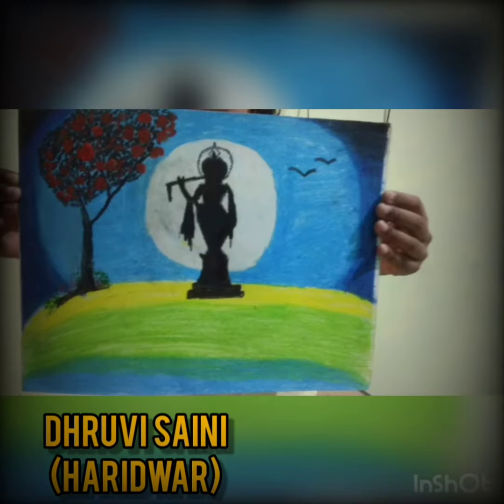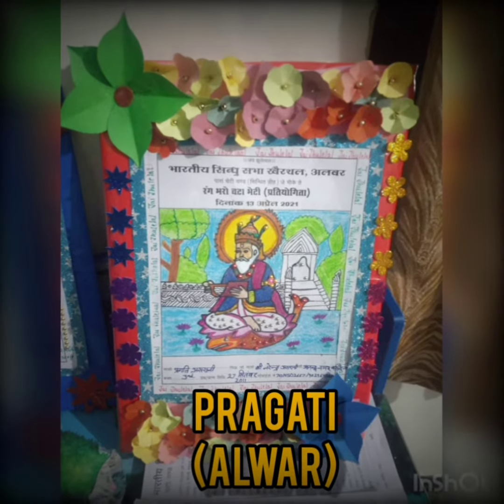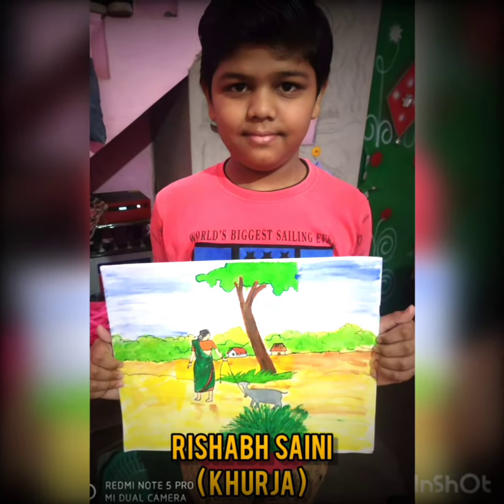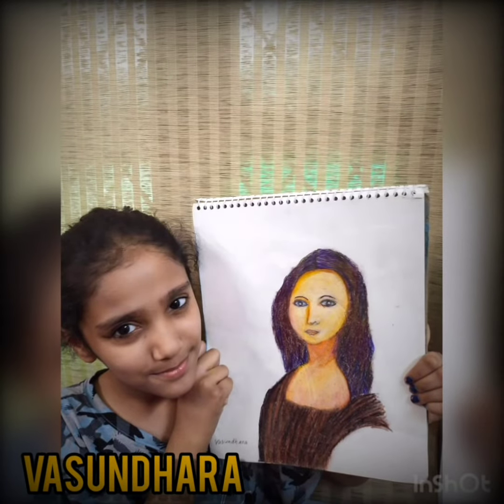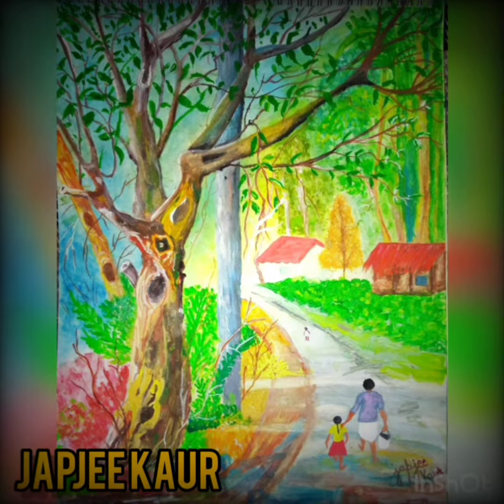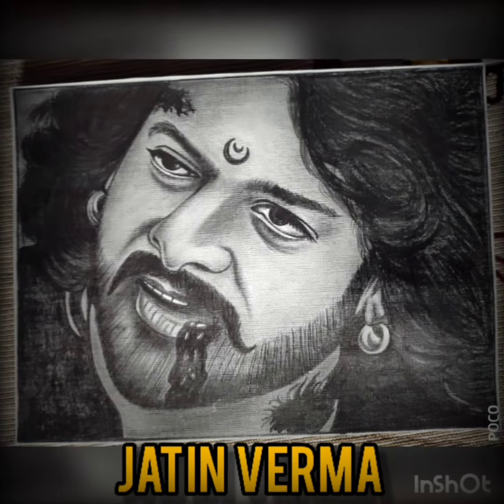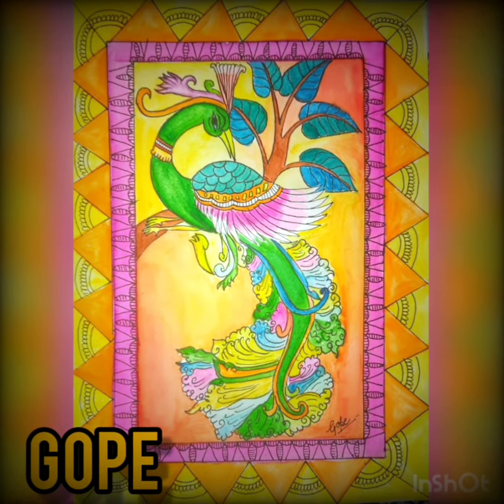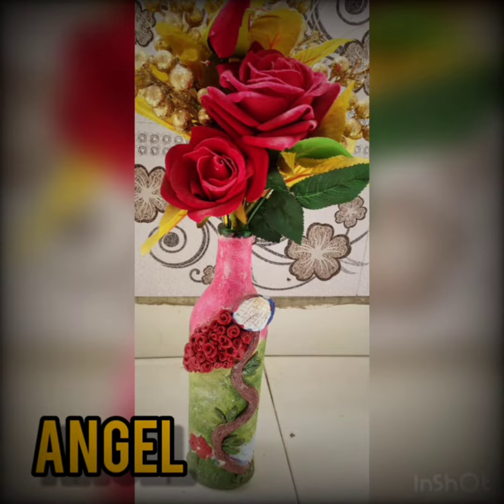"ARTZONE 2021" GLIMPSE OF PARTICIPANT'S ART WORK